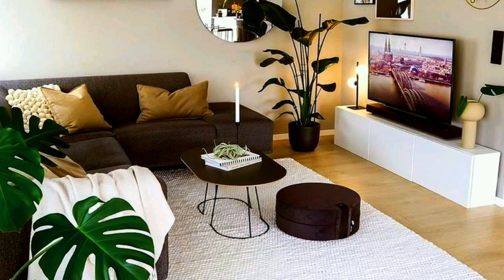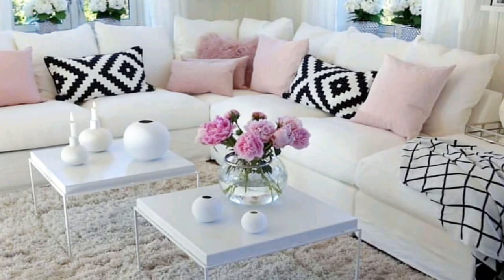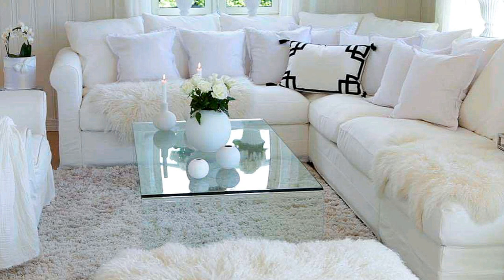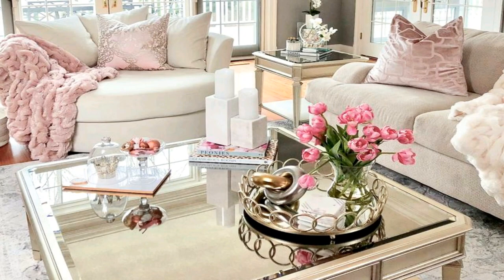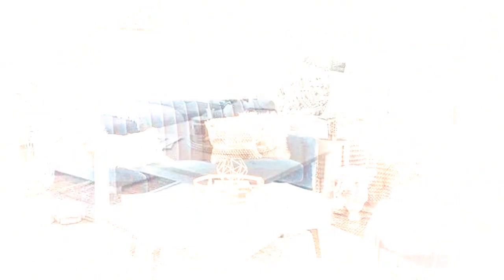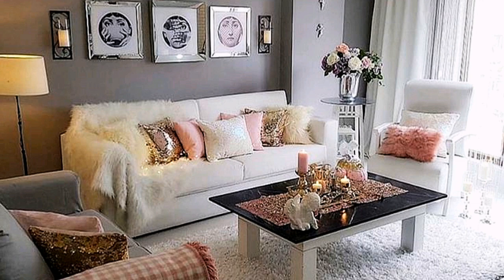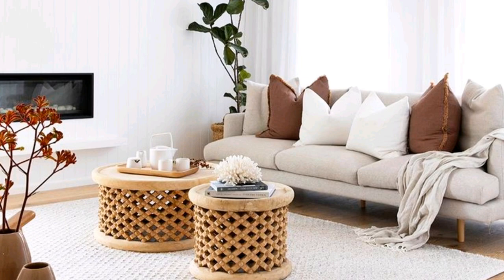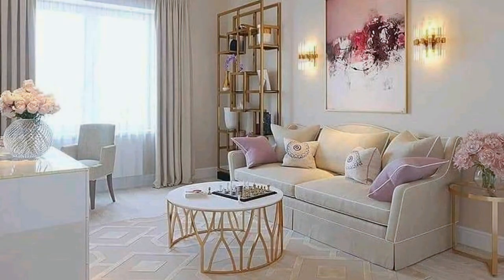Living Room Design Ideas 2024 Home Interior Design Trends | Living Room Furniture Decorating Ideas